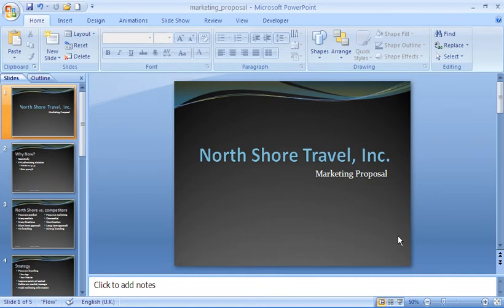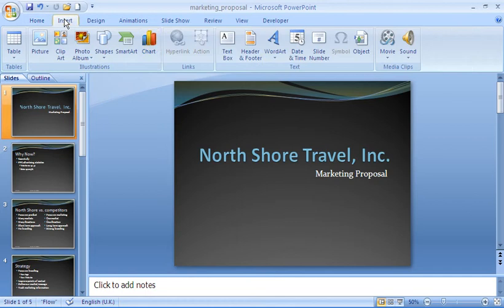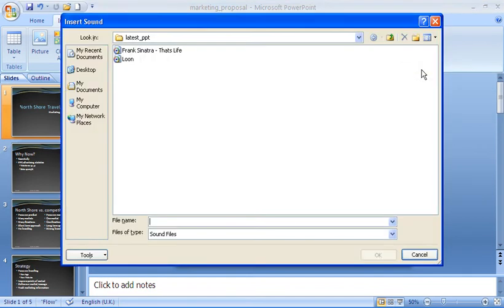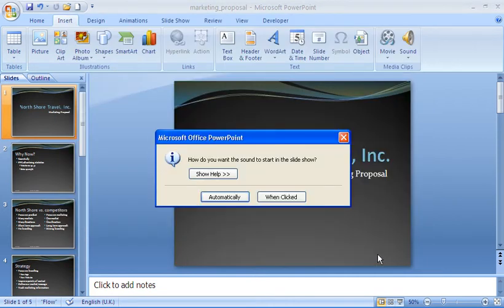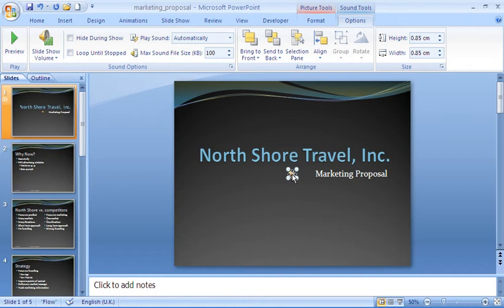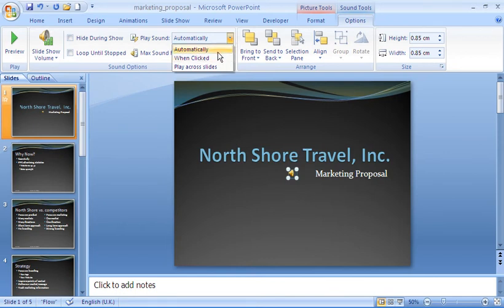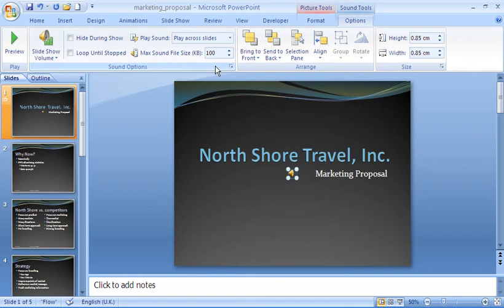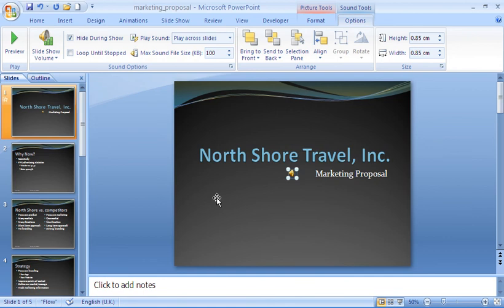Play Music Across All Slides of a Presentation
Play music across all the slides of a presentation. The music continues playing as the slides of the presentation are changed.